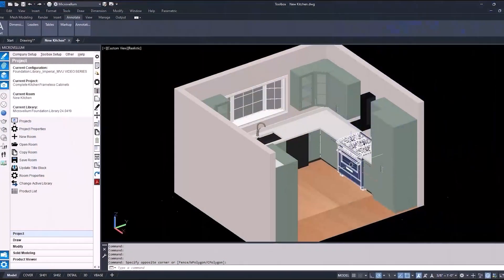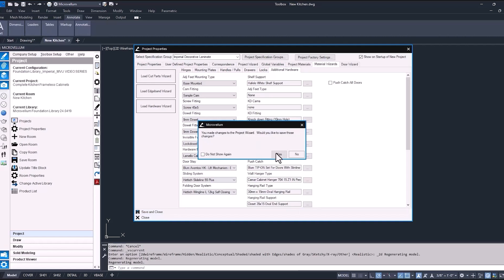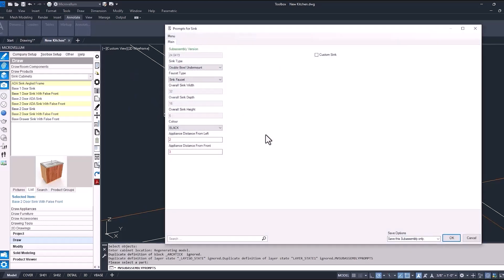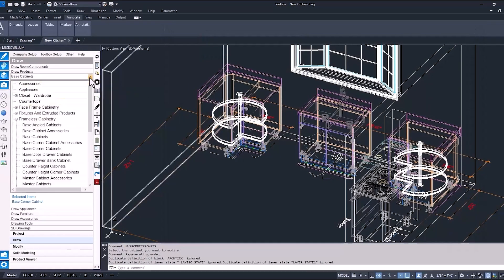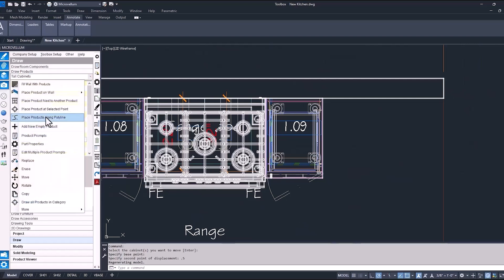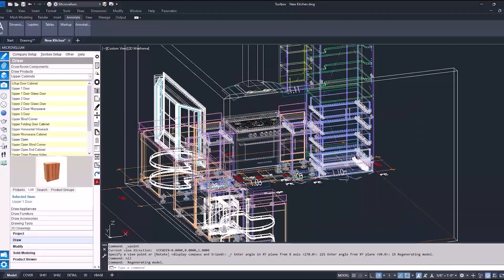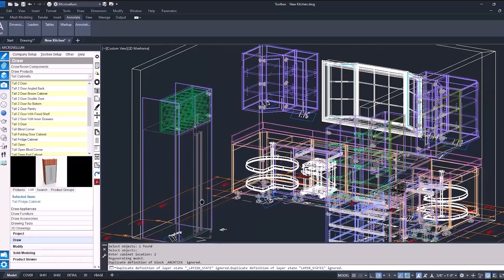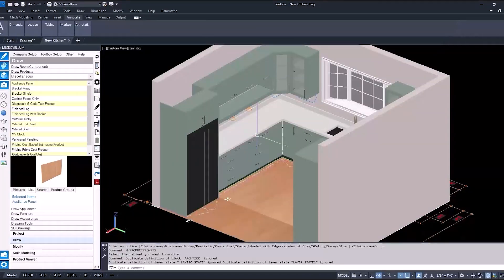Designing a Kitchen Using Frameless Cabinetry & Blum Hardware in Toolbox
In this video, we demonstrate how to create a production-ready kitchen design using Toolbox, Microvellum's AutoCAD-based design for manufacturing software, in under 15 minutes. The design features frameless cabinetry and Blum hardware from the latest release of the Foundation Product Library.